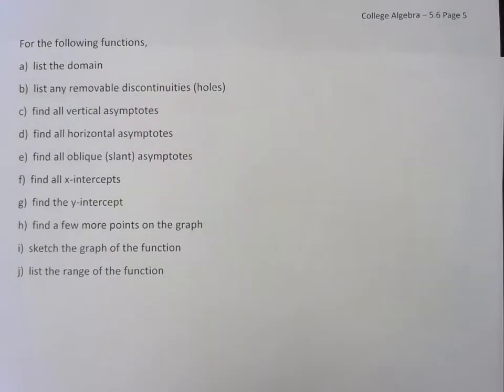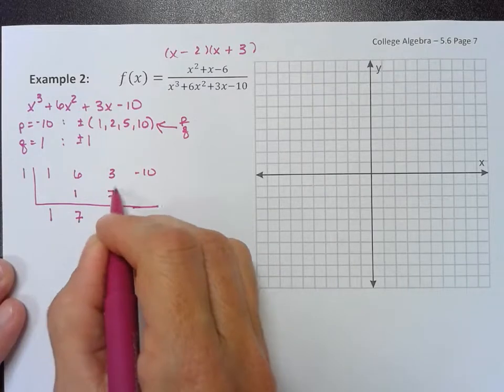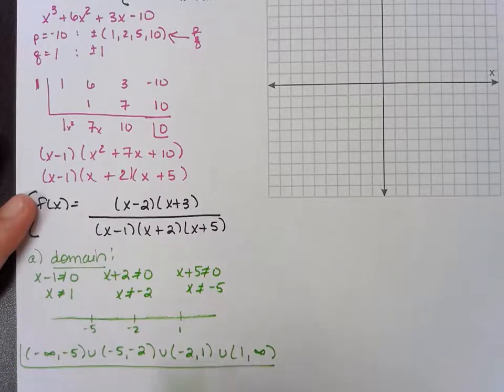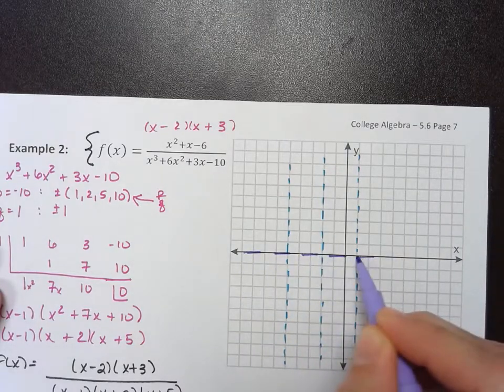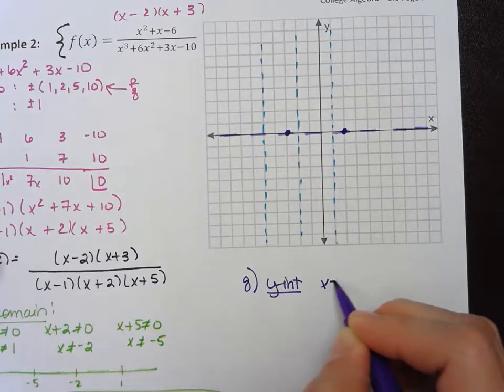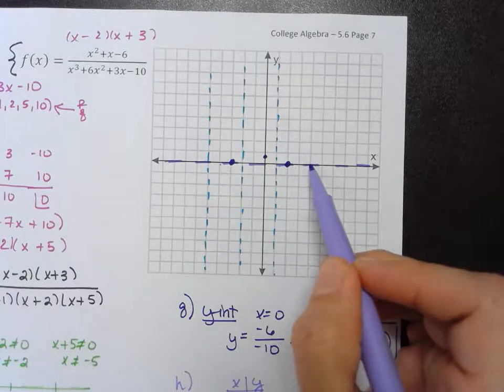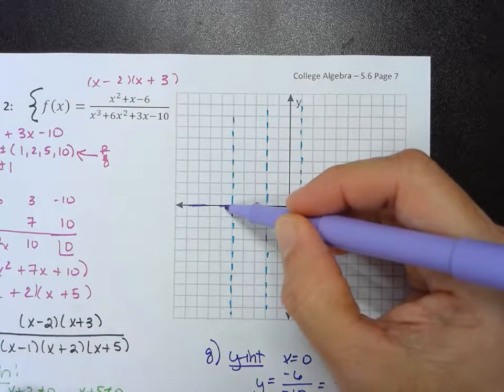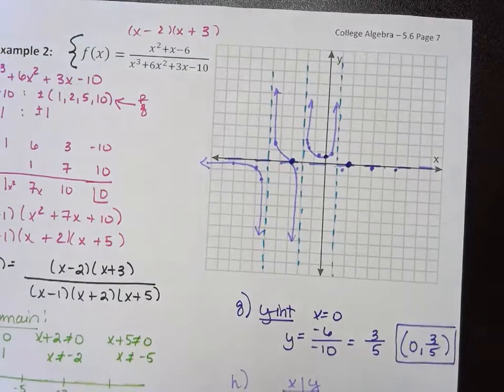5 6 Rational Functions Part 6